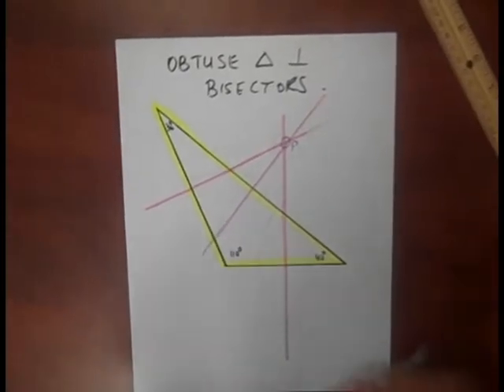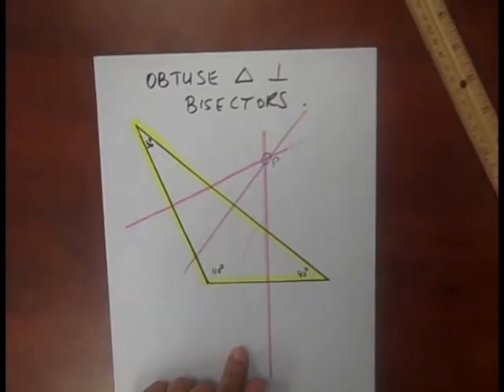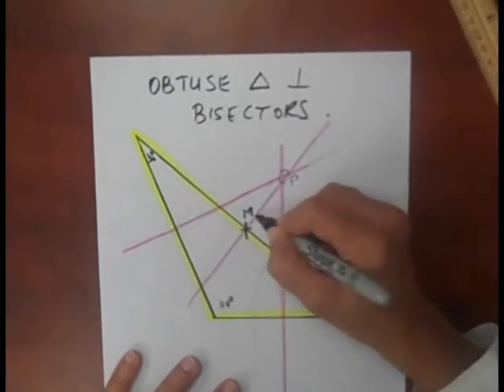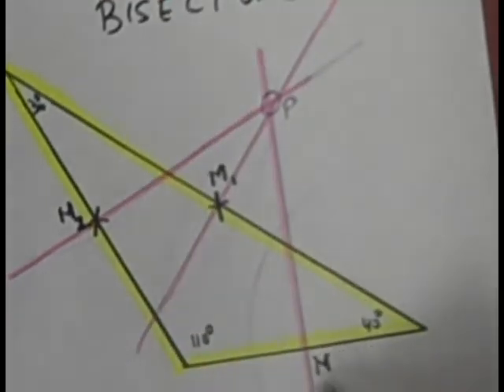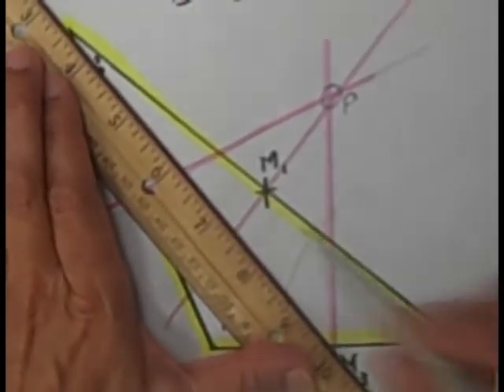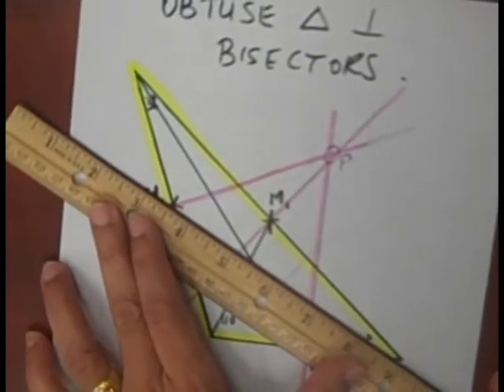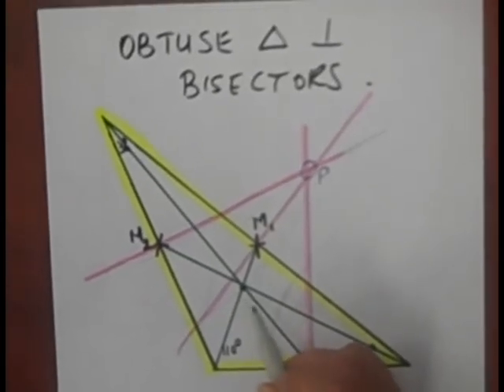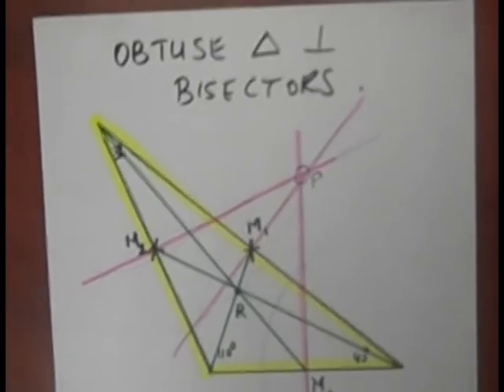Perpendicular Bisectors - Obtuse Triangles